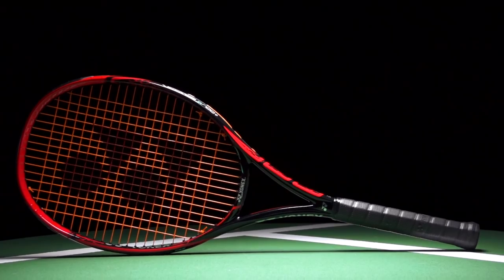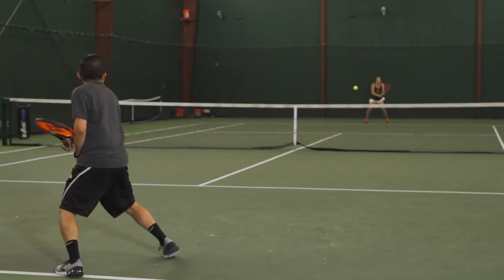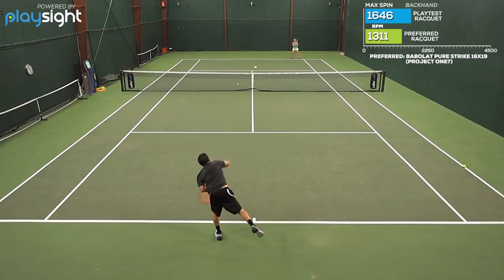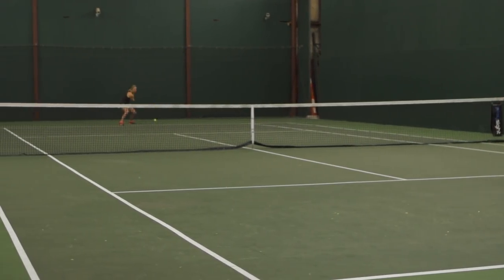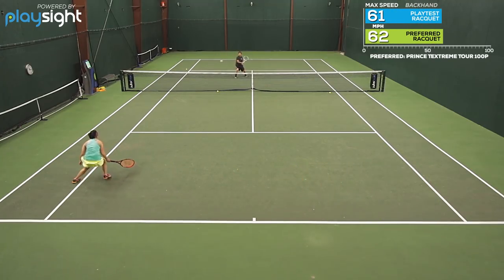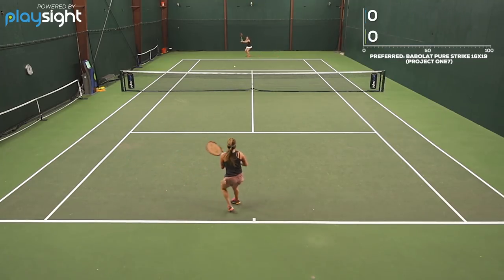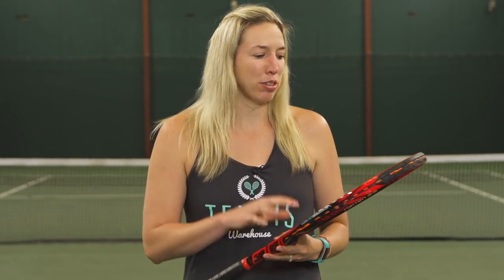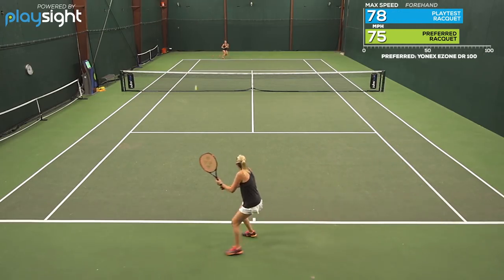Yonex VCORE SV 100 Plus Racquet Review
Introducing an extended length version of the VCORE SV 100. Named the VCORE SV 100+, this stick does not skimp on power or precision. At 27.5" long, the SV 100+ is not as maneuverable as the standard length version, but it will give you additional momentum for loading the ball with pace and spin (think heavy ball). Like the standard length version of the SV 100, this stick comes with SV Frame technology, which combines a flexible carbon material (Nanometric XT) with a more aerodynamic beam shape. The upshot, according to Yonex, is a Spin Vortex, which can be measured in both increased dwell time and rotational torque. Additional technologies include Yonex's New Aero Fin system, which uses strategically placed grooves to cut wind resistance (so that you can swing faster). No VCORE model would be complete without the 3D Vector Shaft which calibrates throat flex to keep the racquet's face more stable at impact. On groundstrokes the VCORE SV 100+ rewards full swings with an extremely penetrating ball. The beefy swingweight not only keeps the racquet steady against heavy pace, but it will give you the power to end points quickly. There's also more than enough spin potential for hitting robust trajectories and bringing the ball down hard. Finally, aggressive servers should be able to exploit the huge power potential of this racquet's extended length. With this extended length version of the VCORE SV 100, Yonex has given intermediate and advanced players a precise and powerful weapon.